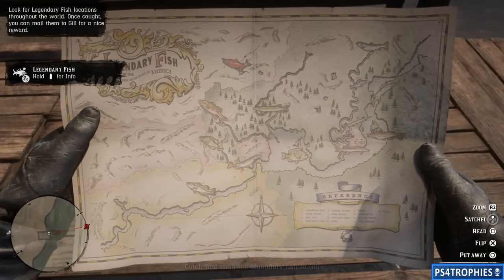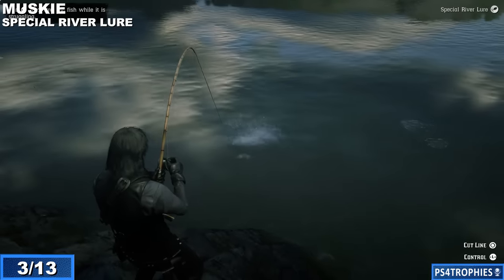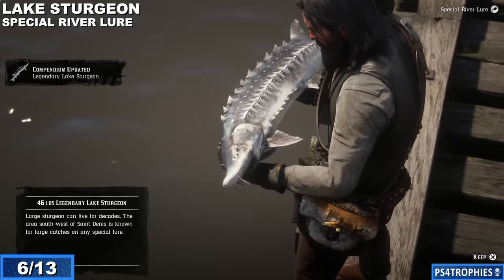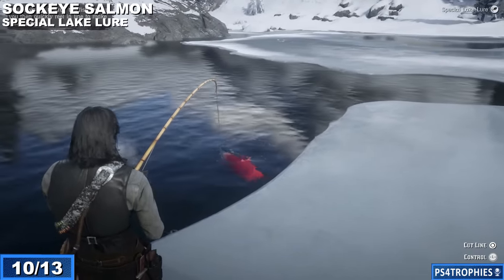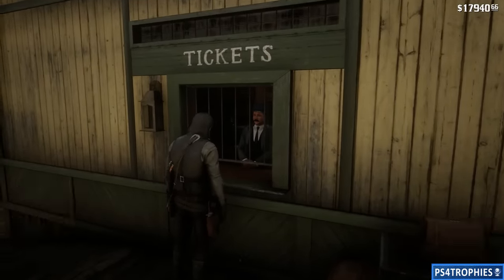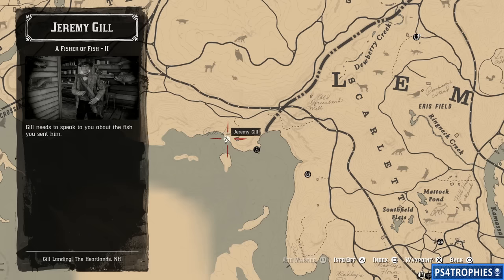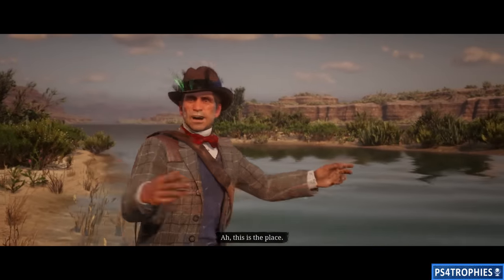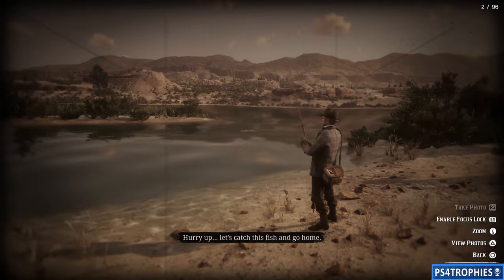Red Dead Redemption 2 - All Legendary Fish Locations, Special Lures and Fisher of Fish Mission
. Red Dead Redemption 2 Legendary Fish location guide. There are 13 legendary fish. You will receive a map when you start the Fisher of Fish stranger mission. After you catch all the legendary fish and send them back through the post, you will get an invitation from Jeremy Gill to go back to his shack. He'll then take you on a fishing mission to photograph an epic catfish...maybe ;)

0:05 Mission Start - Fisher of Fish
0:50 Bait shop location for special lures required for the legendary fish
1:23 Legendary Steelhead Trout
1:52 Legendary Perch
2:15 Legendary Muskie
2:39 Legendary Bullhead Catfish
3:04 Legendary Longnose Gar
3:35 Legendary Lake Sturgeon
4:06 Legendary  Bluegill
4:27 Legendary Chain Pickerel
4:49 Legendary Smallmouth Bass
5:19 Legendary Sockeye Salmon
5:53 Legendary Rock Bass
6:23 Legendary Redfin Pickerel
6:49 Legendary Largemouth Bass
7:17 Turn in and Fisher of Fish II mission

★  This Game includes the following trophies  ★

Legend of the West (Platinum)
Legend of the West

  Lending a Hand (Silver)
Complete all optional Honor story missions.

  Best in the West (Gold)
Attain 100% completion.

  Gold Rush (Silver)
Earn 70 Gold Medals in Story missions.

  Friends With Benefits (Bronze)
Complete a Companion Activity in each camp.

  Hobby Horse (Bronze)
Play all mini games.

  Breaking and Entering (Bronze)
Recover the stash from 4 homesteads.

  Artificial Intelligence (Bronze)
Discover the fate of Marko Dragic.

  Take From the Rich (Bronze)
Rob or loot $250.

  Give to the Poor (Bronze)

  Pony Up (Bronze)
Spend $5000 across all shops.

  Extreme Personality (Bronze)
Reach maximum or minimum Honor level.

  Western Stranger (Bronze)
Complete 10 Stranger mission strands.

  Bountiful (Bronze)
Survive 3 days holding a bounty of $250 in all states.

  Collector's Item (Silver)
Complete one of the Collectable strands.

  Errand Boy (Bronze)
Deliver 5 camp companion item requests.

  Self Sufficient (Bronze)
Craft 30 unique items in Story Mode.

  Skin Deep (Bronze)
Skin every species of animal in Story Mode.

  Zoologist (Bronze)
Study every animal across all states in Story Mode.

  It was THIS Big! (Bronze)
Catch a fish weighing at least 16 lbs (7.3 kg).

  Locked and Loaded (Bronze)
Upgrade each available component for a single sidearm or longarm weapon.

  Grin and Bear it (Bronze)
Survive 18 bear attacks and kill the bear each time in Story Mode.

  Trusty Steed (Bronze)
Reach max bonding level with a horse.

  Breakout (Bronze)
Red Dead Online: Complete the Intro.

  Series Major (Bronze)
Red Dead Online: Take part in a Series.

  Gun For Hire (Bronze)
Red Dead Online: Accept 10 Free Roam missions from characters around the world.

  Eventful (Bronze)
Red Dead Online: Play 5 Free Roam Events.

  Buckle Up (Bronze)
Red Dead Online: Achieve 5 gold belt buckles from awards.

  The Real Deal (Bronze)
Red Dead Online: Achieve MVP 3 times (in a round with at least 4 players).

  Horses for Courses (Bronze)
Red Dead Online: Concurrently own 5 horses.

  Getting Started (Bronze)
Red Dead Online: Reach Rank 10.

  Notorious (Gold)
Red Dead Online: Reach Rank 50.

  All's Fair (Bronze)
Red Dead Online: Successfully counter a rival Posse's Free Roam mission.

  Home Comforts (Bronze)
Red Dead Online: Purchase 5 camp improvements.

  Non-Regulation (Bronze)
Red Dead Online: Craft 25 pieces of ammunition.

  Posse Up (Bronze)
Red Dead Online: Form a Persistent Posse.

  Master Craftsman (Bronze)
Red Dead Online: Craft 20 items (excluding ammo).

  Butchered (Bronze)
Red Dead Online: Sell 20 items to the Butcher.

  Picked to Perfection (Bronze)
Red Dead Online: Pick 25 Herbs.

  Strength in Numbers (Bronze)
Red Dead Online: Complete a Free Roam mission as part of a Posse with at least 2 members.

Secret Trophies

 No Traitors (Bronze)
Complete Chapter 5.

 Third Time Lucky (Bronze)
Complete 'Goodbye, Dear Friend'.

 Redemption (Silver)
Complete 'Red Dead '.

 Cowboy Builder (Bronze)
Complete 'A New Jerusalem'.

 Endless Summer (Gold)
Complete the Epilogue.

 Paying Respects (Bronze)
Find the graves of each of your fallen companions.

 It's Art (Bronze)
Find a permanent home for the squirrel statue.